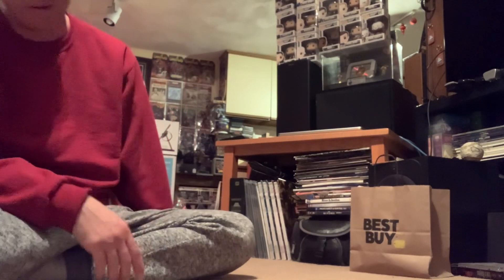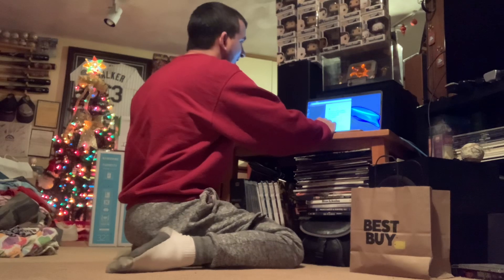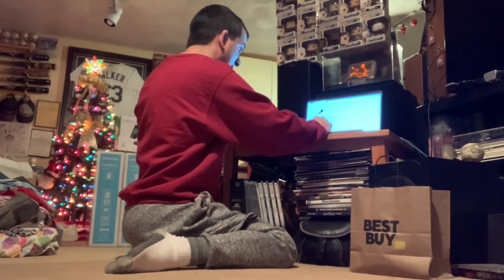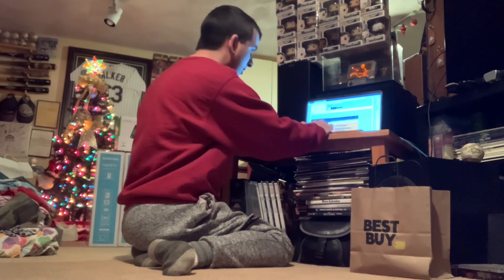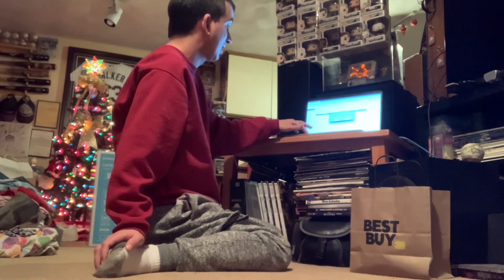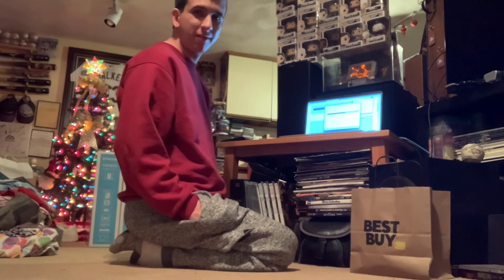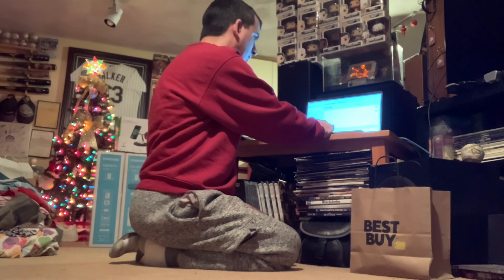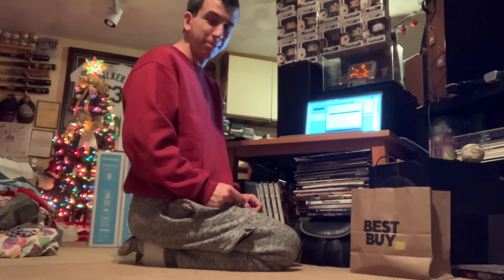Going From A Gaming Computer To A Severly Degraded Computer